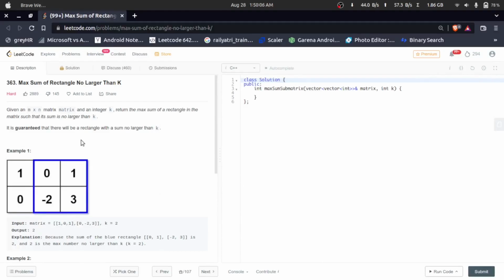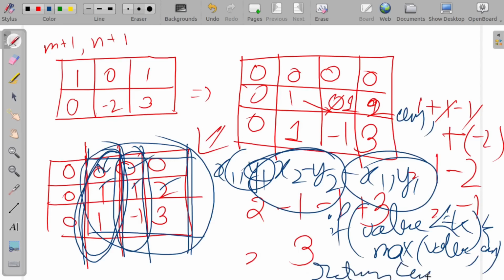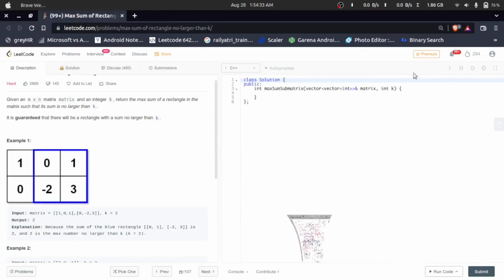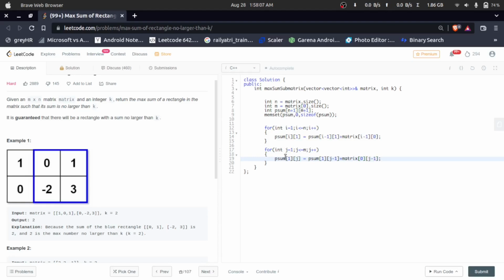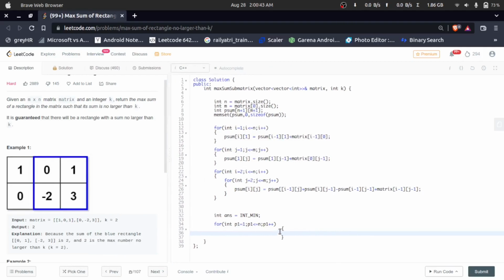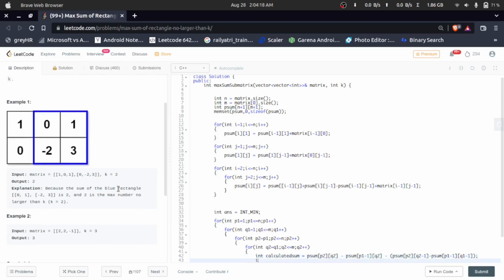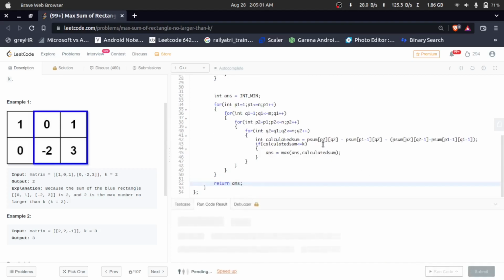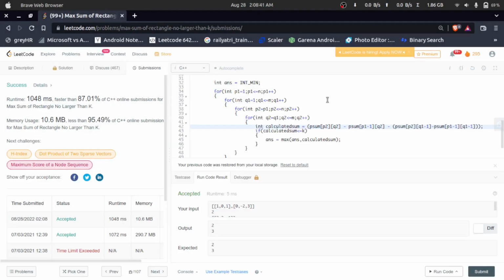363. Max Sum of Rectangle No Larger Than K August Day-27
363. Max Sum of Rectangle No Larger Than K